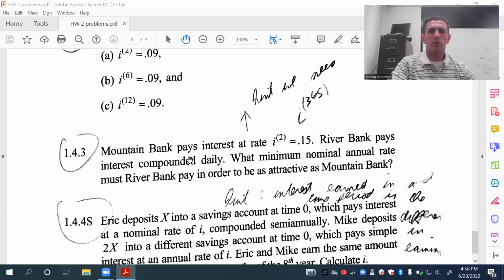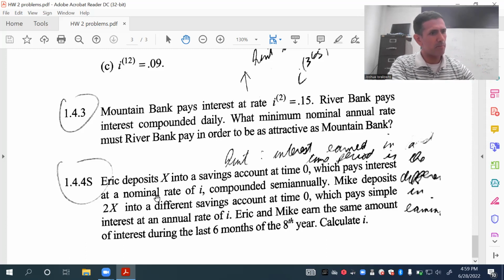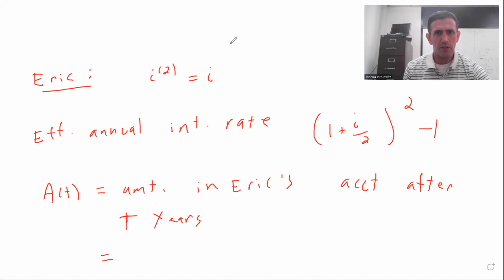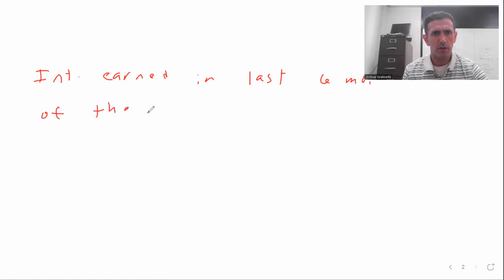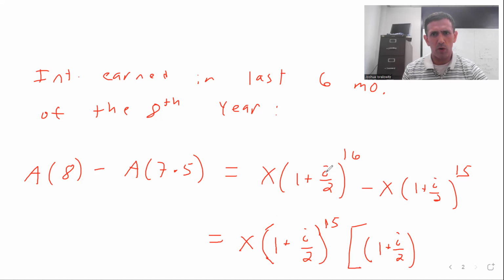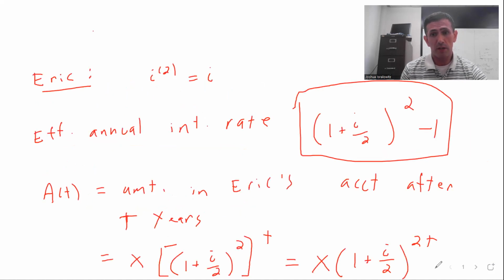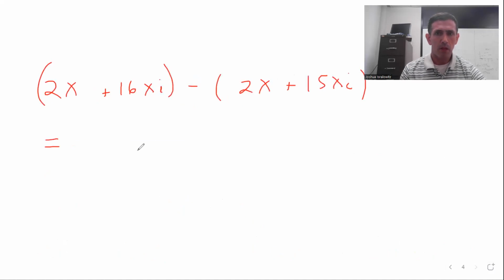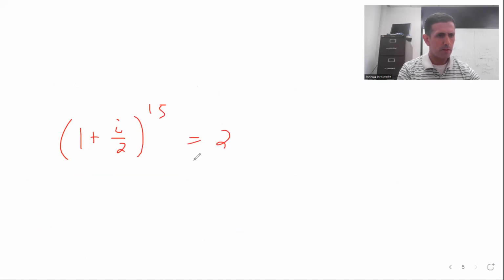Uncollected HW 2, problem 1.4.4S from Broverman